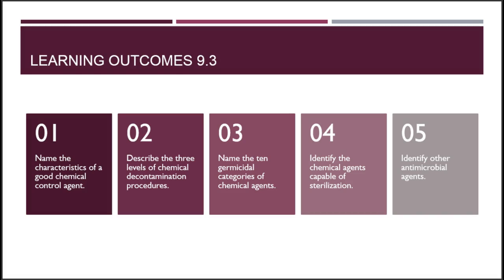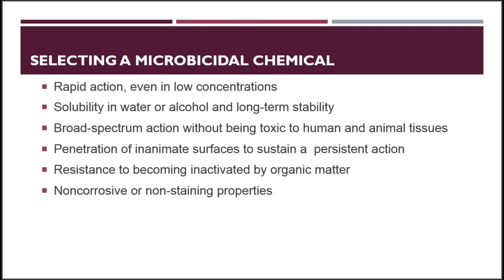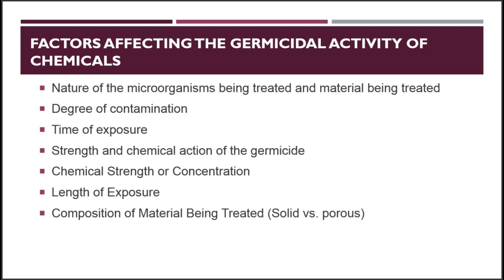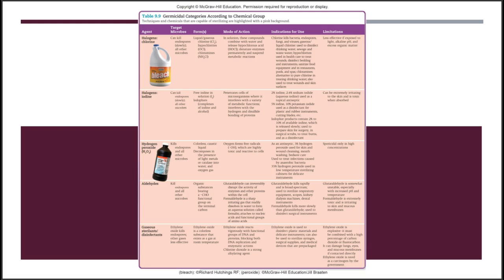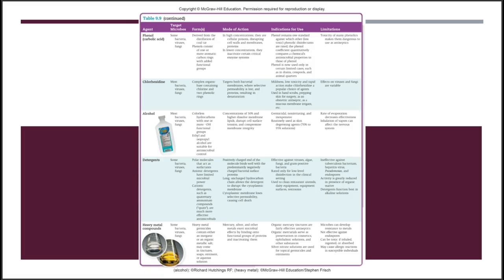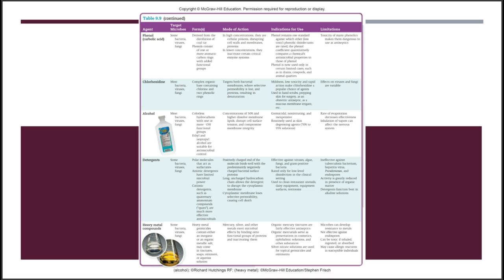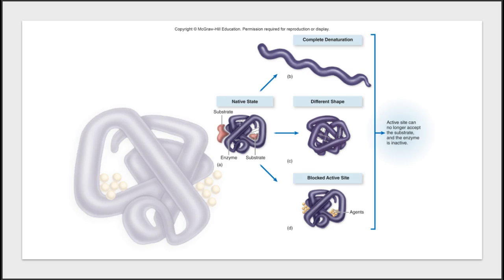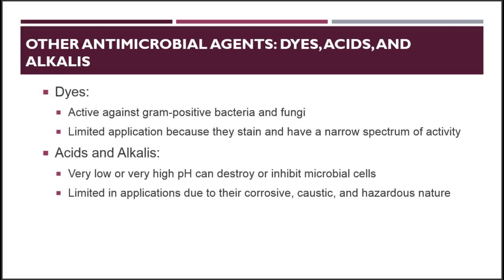MMBS 111 Mini Lecture 9.3